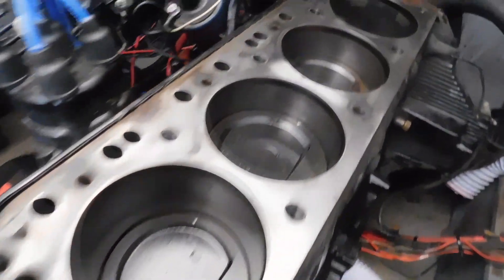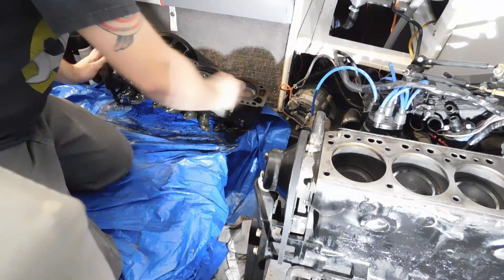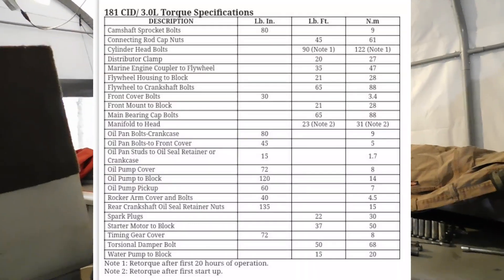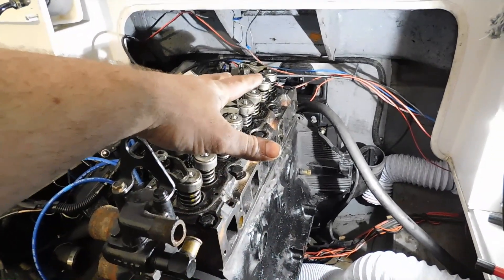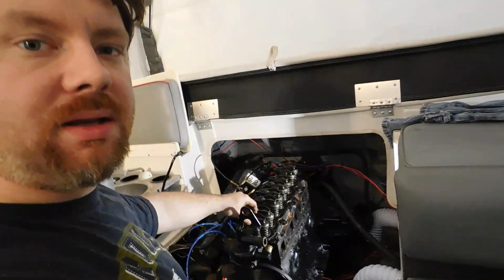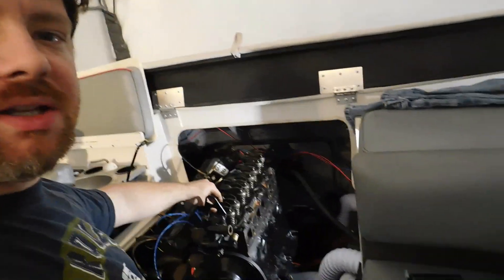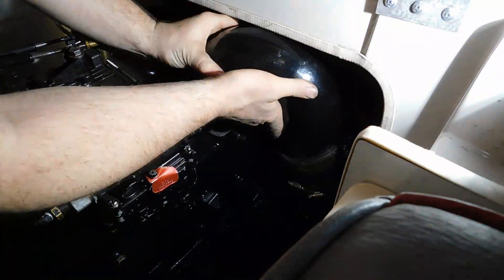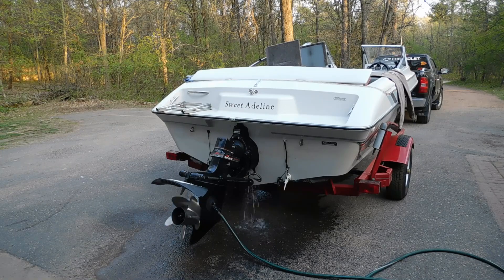Mercruiser 3.0 Head Gasket Replacement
Continuing the replacement of my Mercruiser 3.0 head gasket in my 1989 Larson.
The engine overheated and took out the head gasket with some other parts.
symptoms were not idling correctly, missing on 2 cylinders and no compression.

Link to website for all torque specs and long block pricing

00:00 Intro
00:20 Welcome to part 2
01:31 proper cleaning
02:16 reassembly
07:42 adjusting valve lash
10:13 1st start up
12:11 Thanks for watching